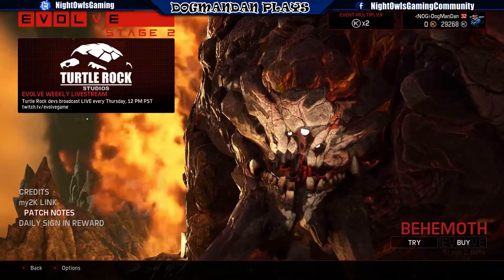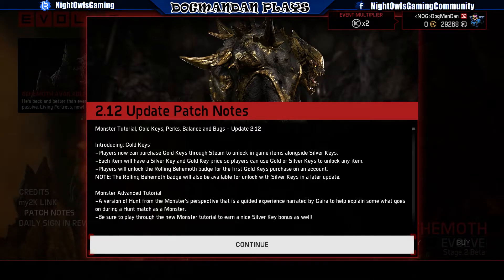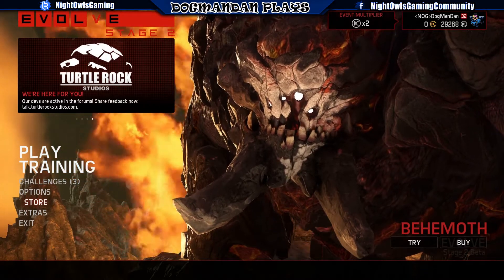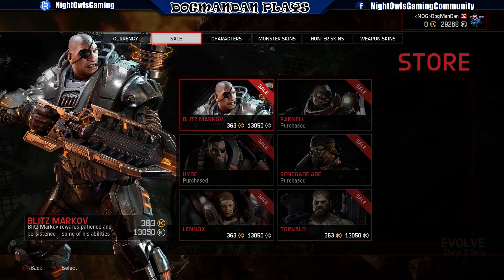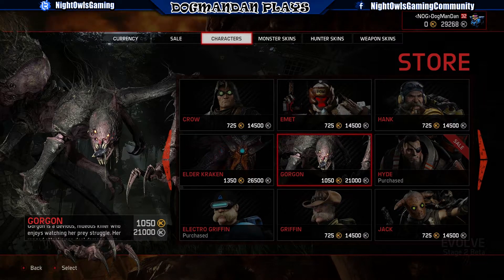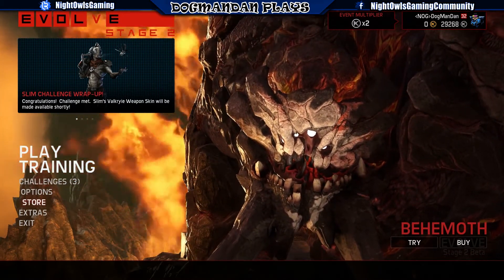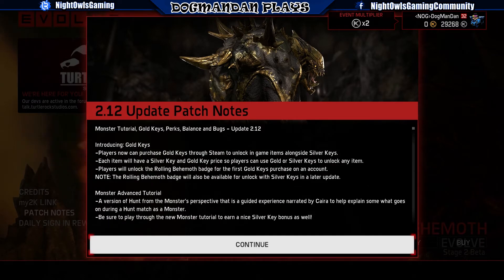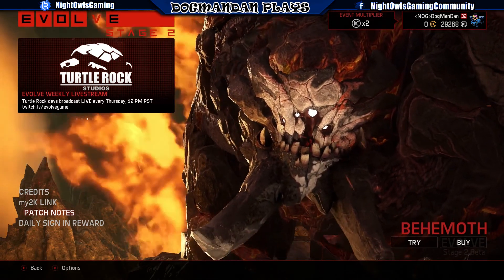Evolve Stage 2: Update 2.12 Overview | Monster Tutorial, Gold Keys, Perks, Balance & Bugs